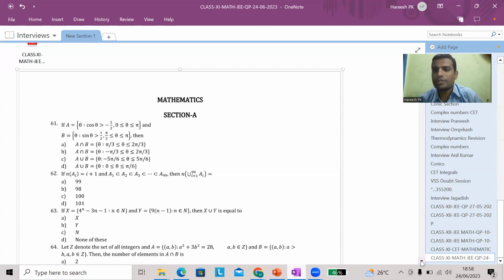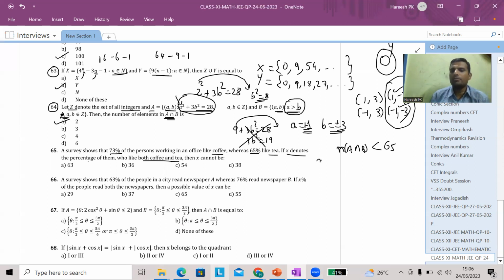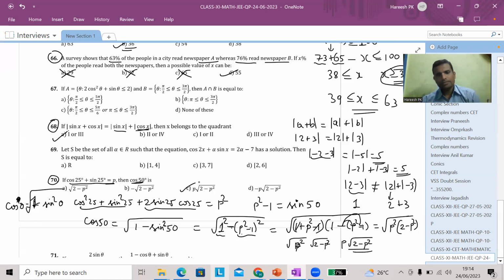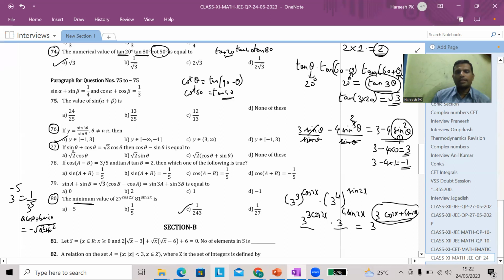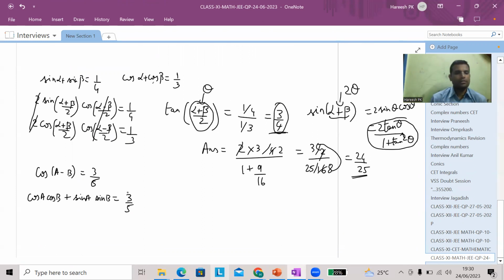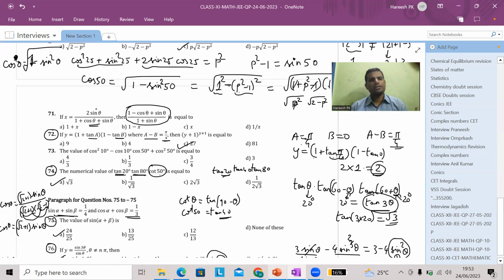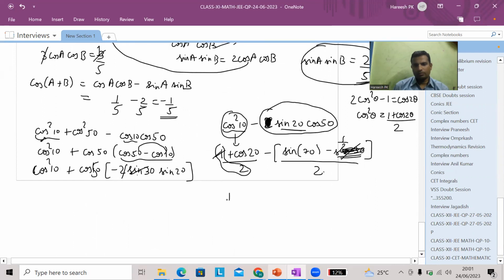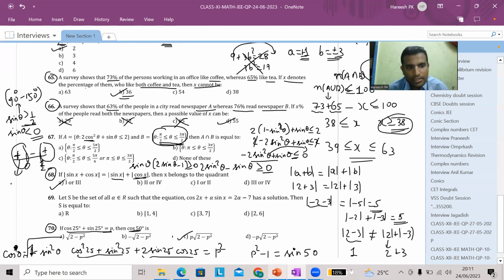24-06-2023 Maths JEE Paper 1 discussion (Part 1)